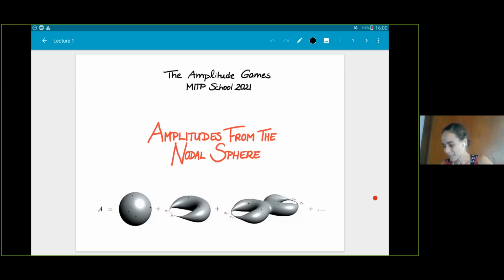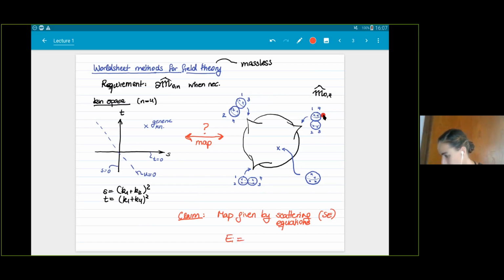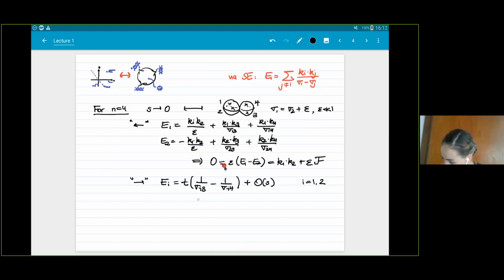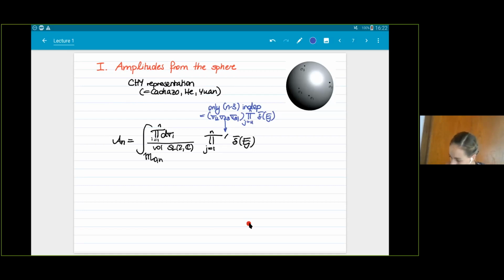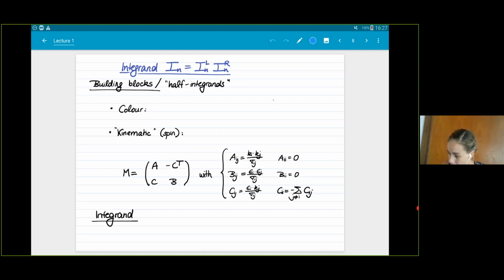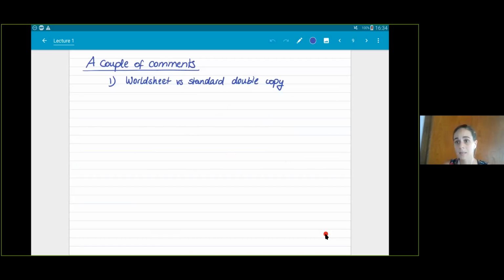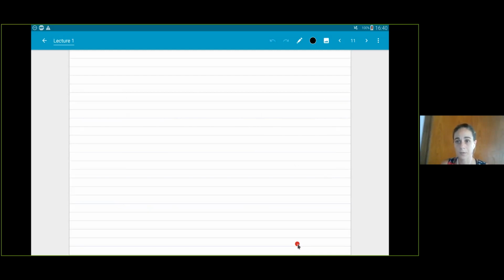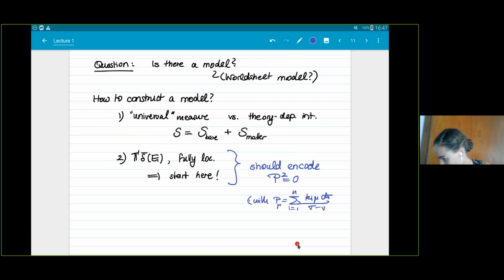Amplitudes from the Nodal Riemann Sphere Lecture 1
by Yvonne Geyer